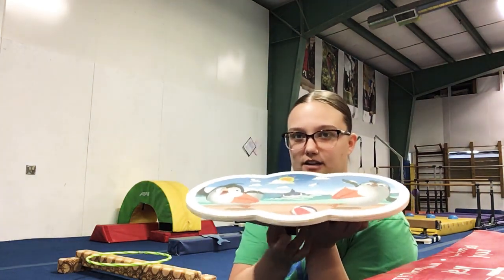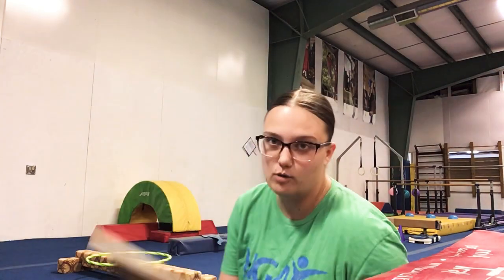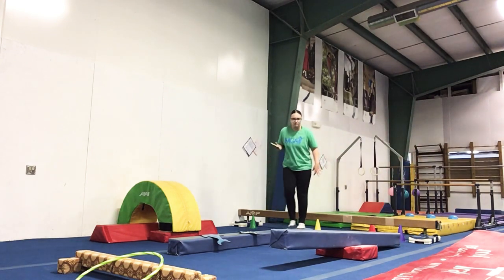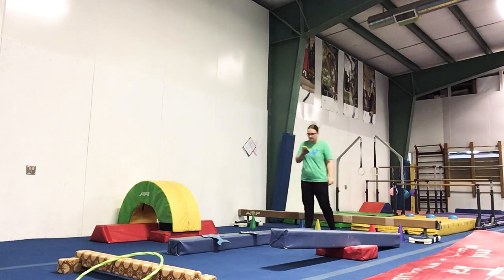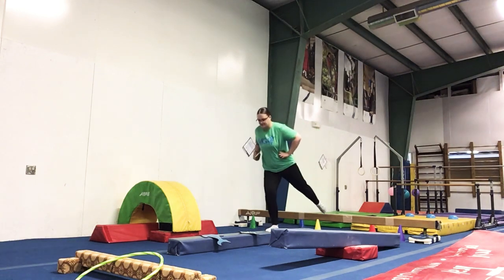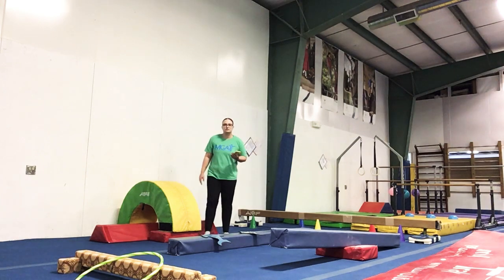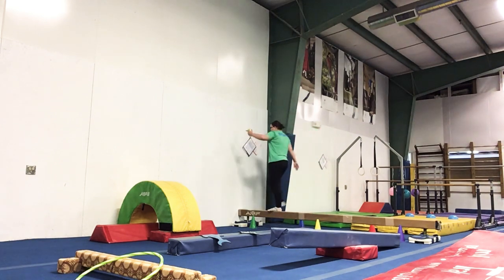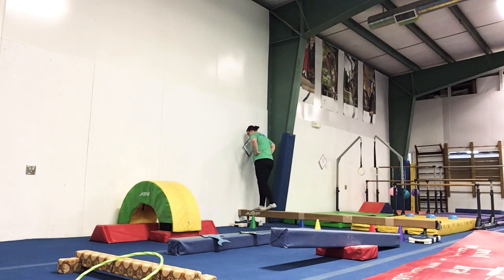PRESCHOOL BEAM WKS 17-18